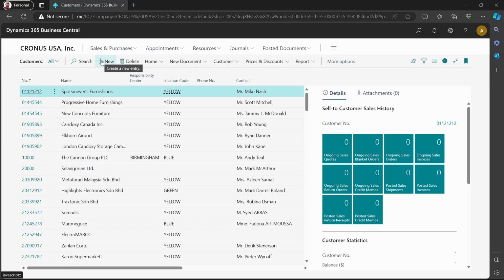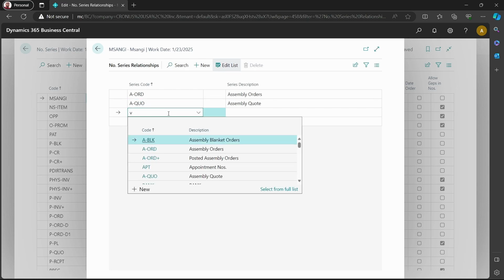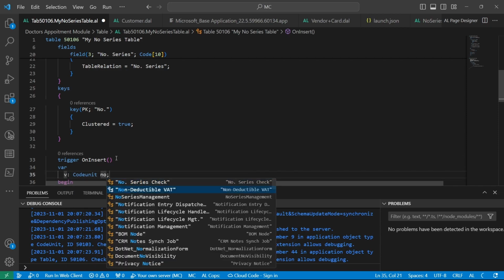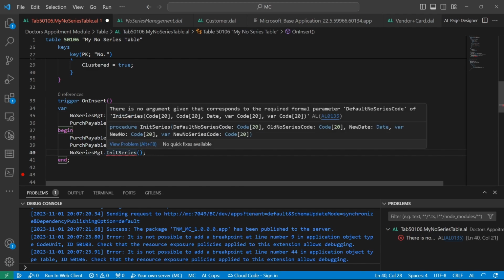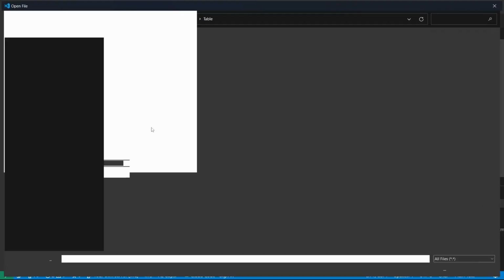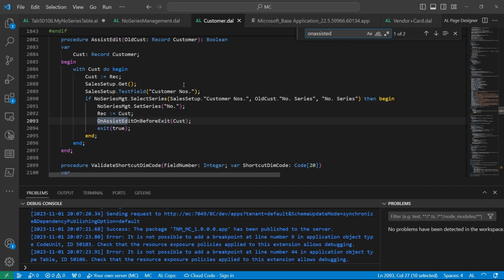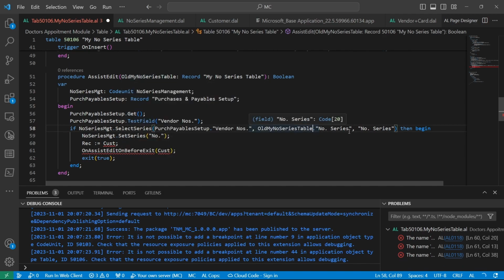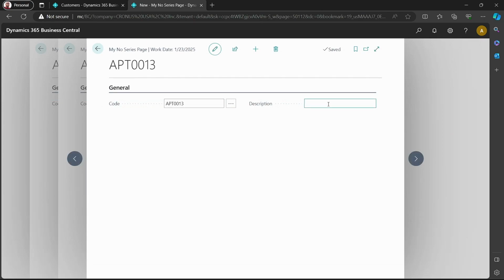How to use the Assit Edit Functionality to populate a related no series in AL Programming.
The Number Series system serves a few ancillary roles:

Maintains the usage information to know when the last number was generated and on which date.
Allows for date driven structures, so that different periods may have different structures.
Allows control of if manual entries are or are not permitted.
Allow for incrementing in different steps (+1 each time or +1000 each time)
warn users as a series is running out of numbers.
Control if any gaps in a series are permitted (as some regional laws do not allow skipping).

Contents

0:00 (Introduction);
0:23 (No Series Introduction);
3:50 (Define a number series in AL code);
12:12 (Run and create the AssistEdit property);
18:00 (Conclusion);